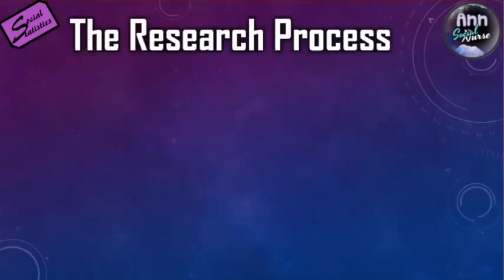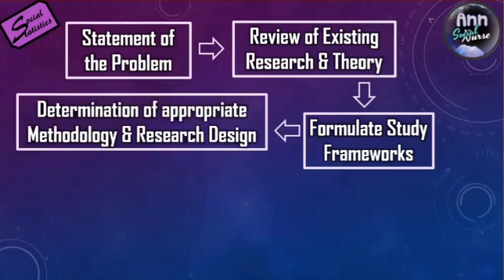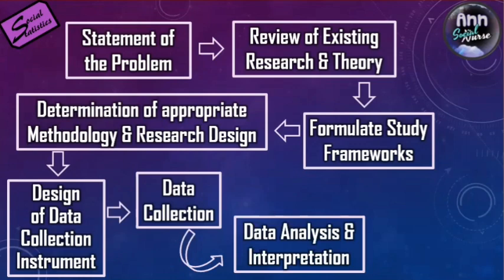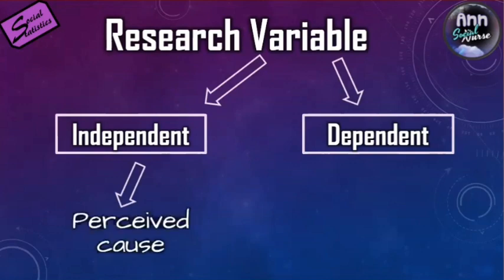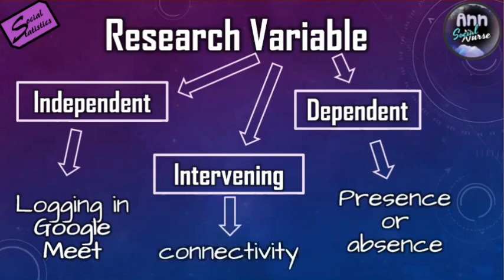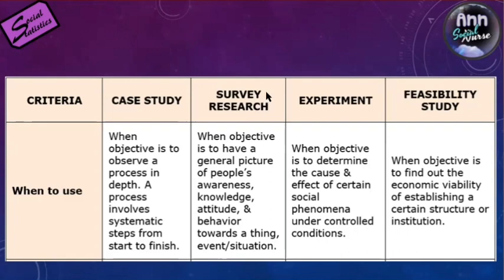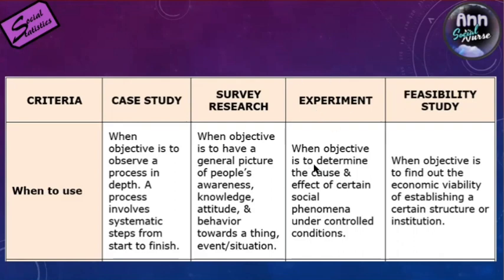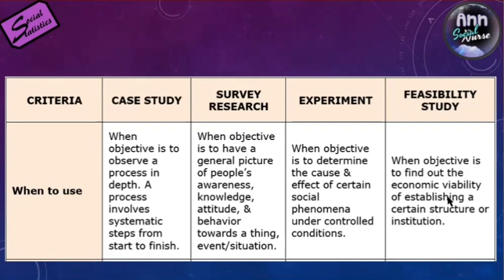Research Process, Analyses & Methods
This is the video learning material for Module 1 for Soc104 and PA297 classes of emefdy